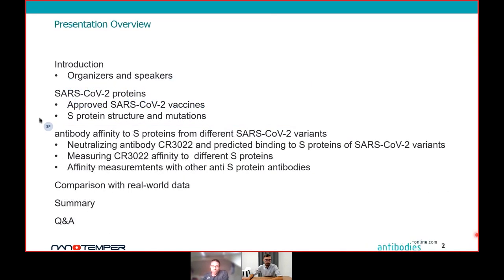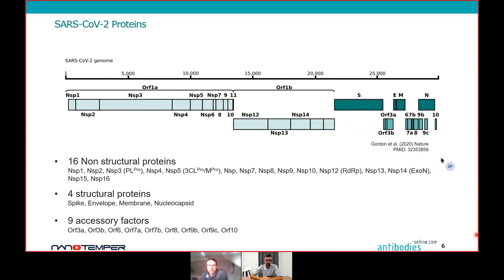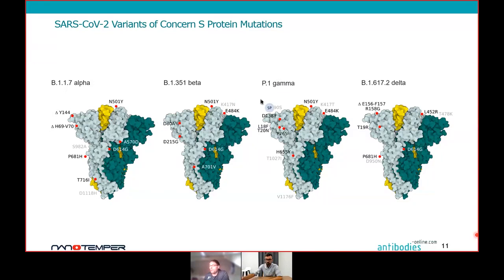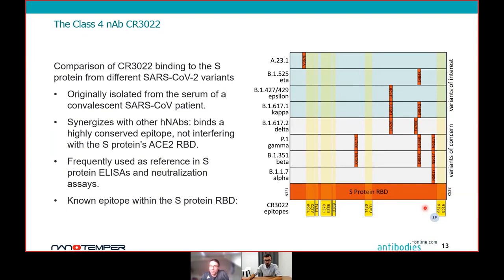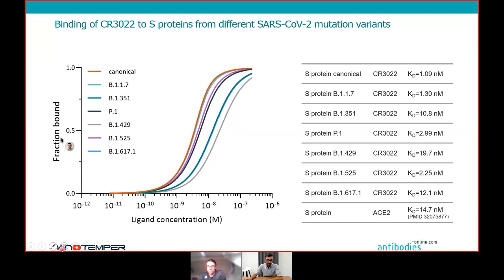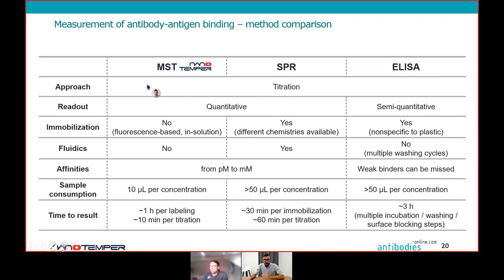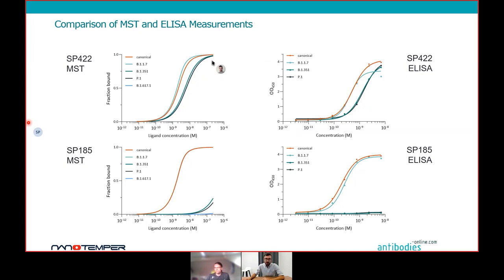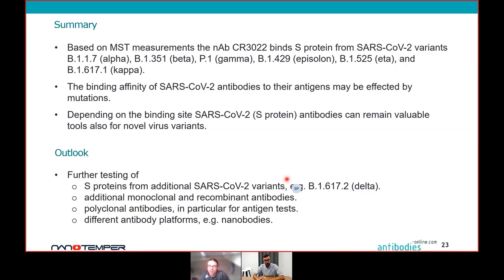Effect of different SARS-CoV-2 variants on COVID 19 assays and vaccines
SARS-CoV-2, the causative agent of COVID-19, has an ssRNA genome of almost 30kb that encodes for a total of 26 proteins. Among the four structural viral protein, in particular the S protein stands out. The S protein protrudes from the spherical virion and gives it its characteristic appearance. It is also crucial for the virus’ interaction with its host cells. Furthermore, the S protein is the main target for most SARS-CoV-2 vaccines. As such, mutations in this protein can severely impact the efficacy of SARS-CoV-2 vaccines.

In this webinar, Dr. Stefan Pellenz Product Manager from Antibodies online and Dr. Andreas Langer, R&D Scientist at NanoTemper Technologies, will review known SARS-CoV-2 S protein mutations, discuss their potential effect on antibody binding, and illustrate this effect on a well characterized anti-S protein antibody.

To learn more about the references mentioned in this webinar check antibodies